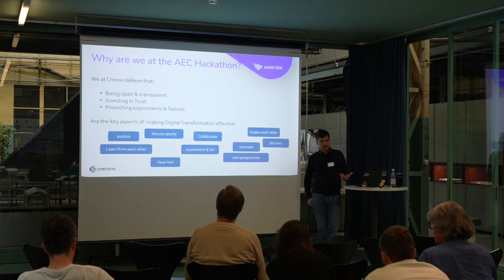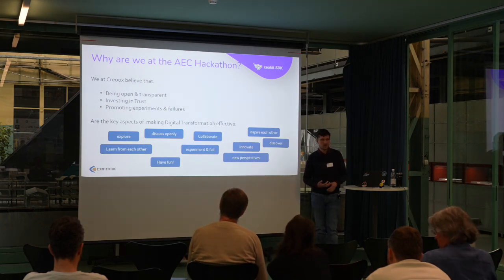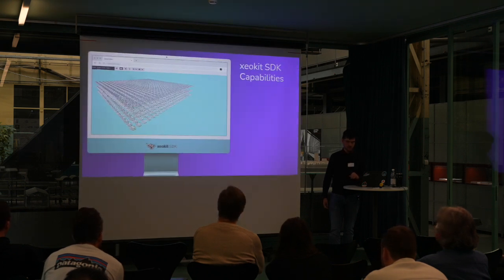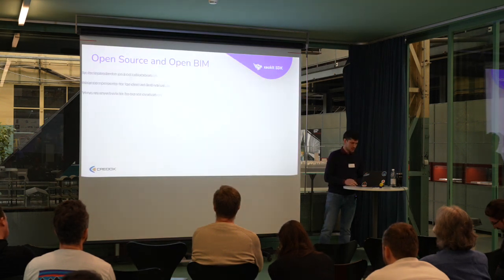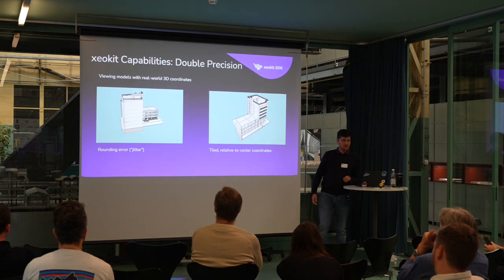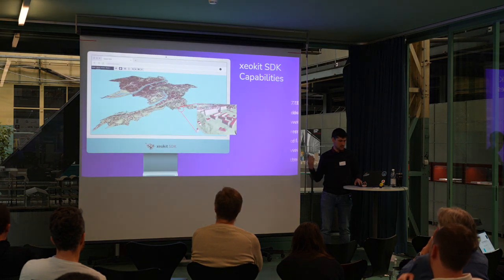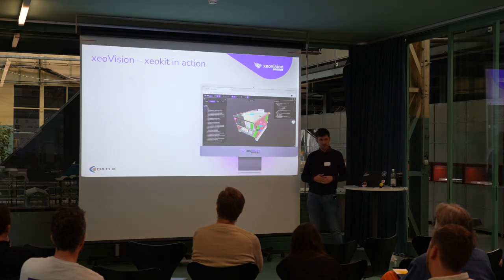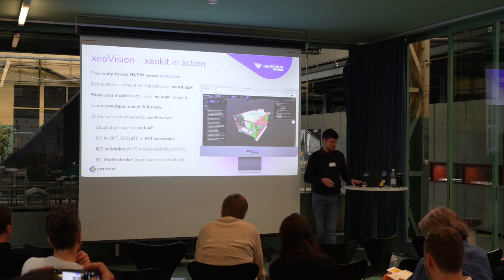Powerful Toolkit Enabling 3D Web Graphics for AEC - xeokit SDK & xeoVision, D. Rashevski, Creoox AG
This is a recording of a tech talk given at the 2025 Zurich AEC Hackathon